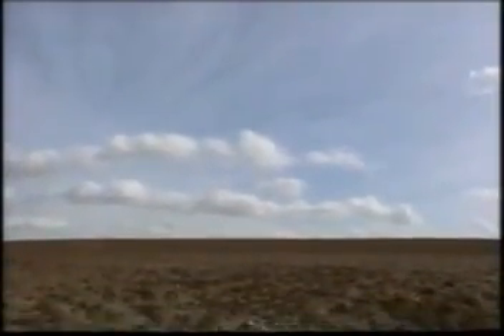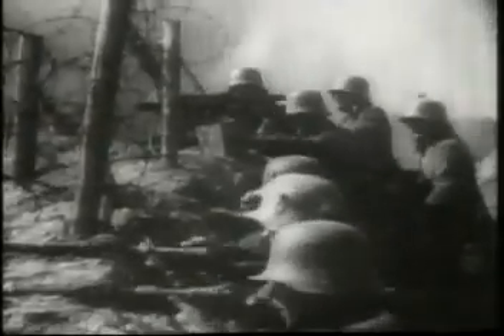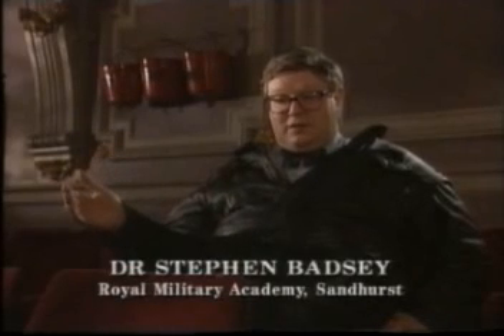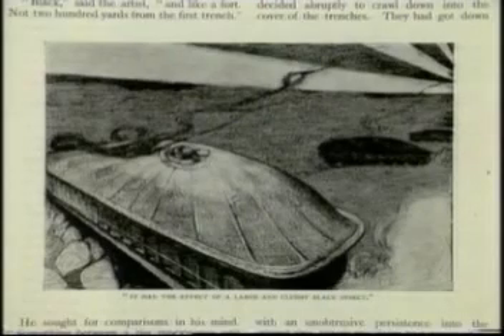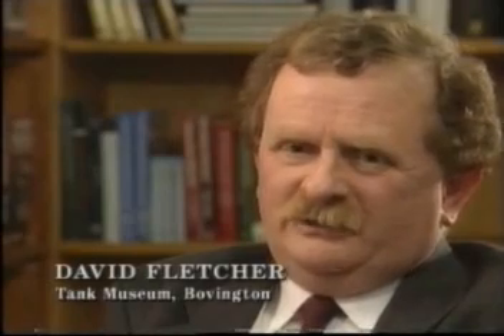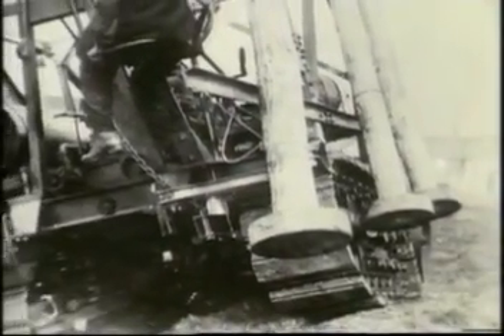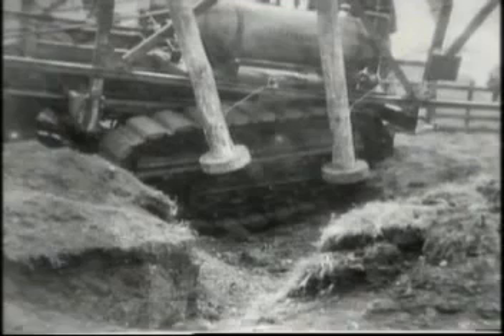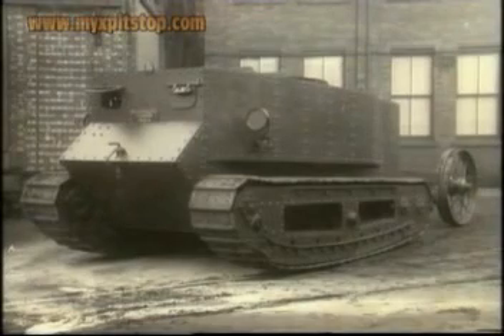The World 1st Tank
Little Willie was a prototype in the development of the British Mark I tank and the first completed tank prototype in history